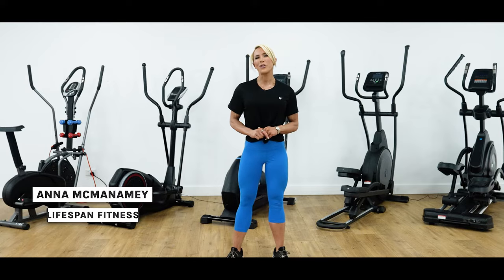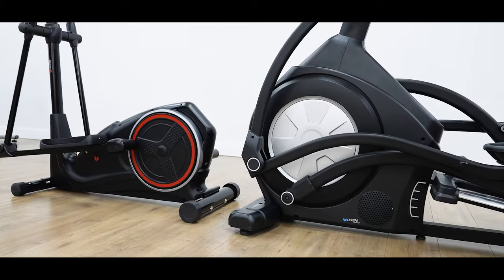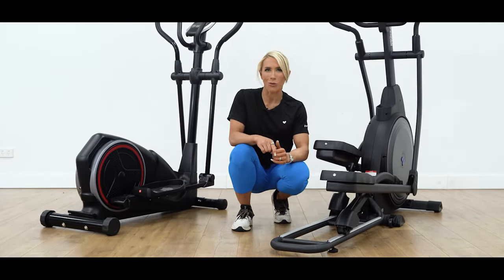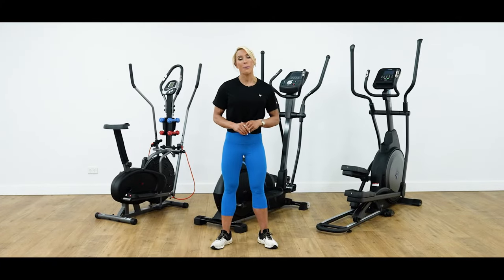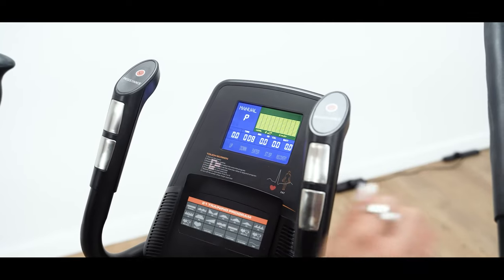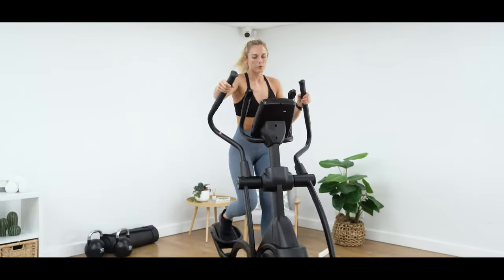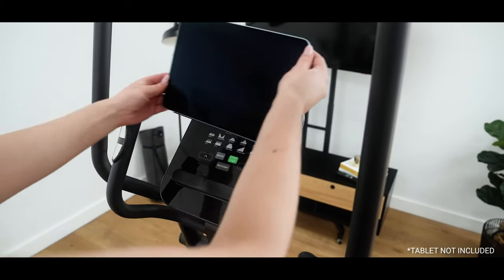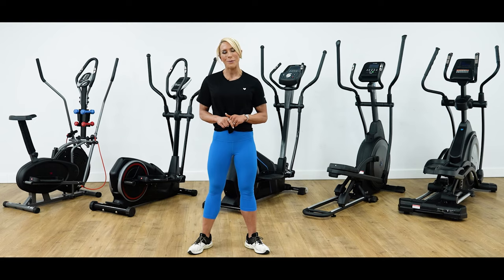Lifespan Fitness Elliptical Cross Trainer Comparison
Elliptical cross trainers provide a great cardio workout for your home gym. Anna goes in depth and compares the different cross trainers we offer to help you find your perfect machine.